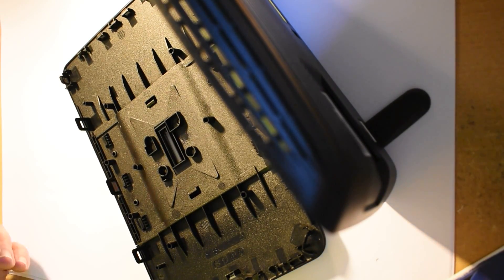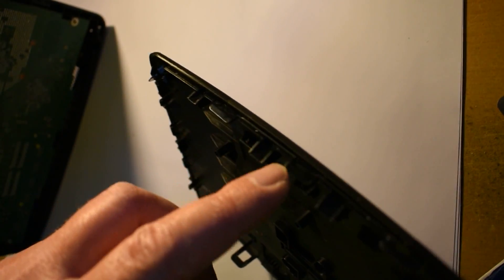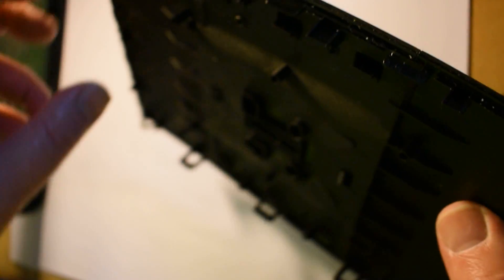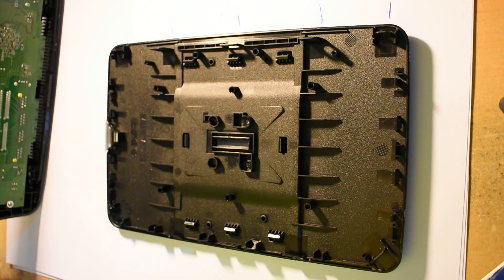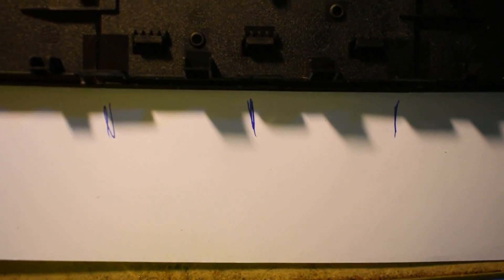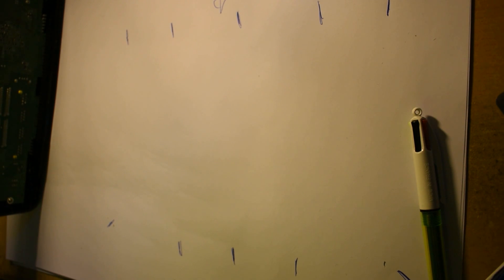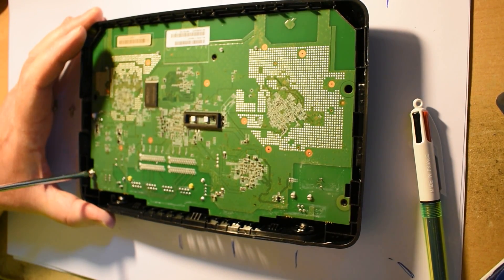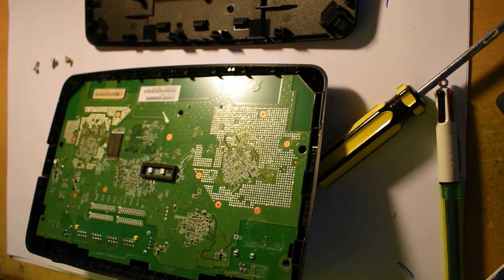#2 of 4: EE "Smart Hub" (Hub 6.0B) teardown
Please have a look at my "teardown" of the EE Smart Hub, which is a 6.0B variant of the BT Smart Hub with slightly different plastic tab locations to the BT variant, and a rather different, VERY well made interior (sorry for the lack of editing - didn't realise YT have scrapped the online editor until AFTER I'd uploaded over 5GB of 1080p60 footage!)

I probed for the UART pads for hours, to no avail, but... I NEVER GIVE UP! - watch this space.